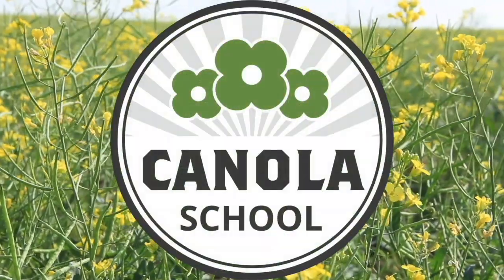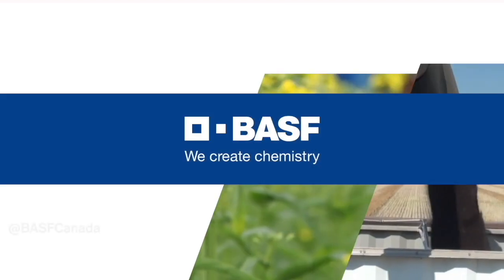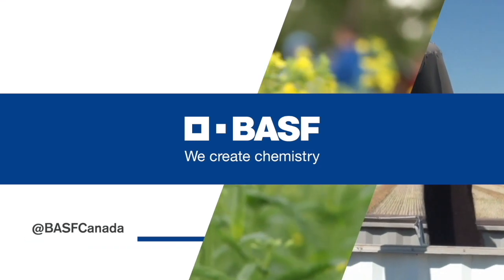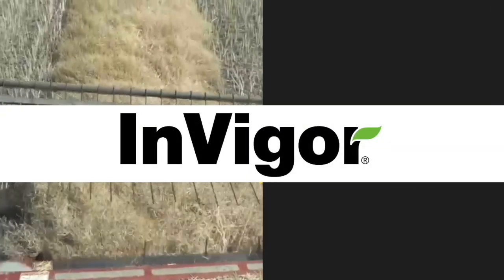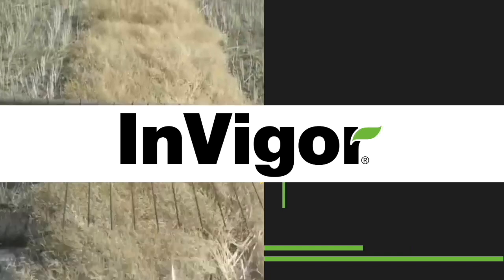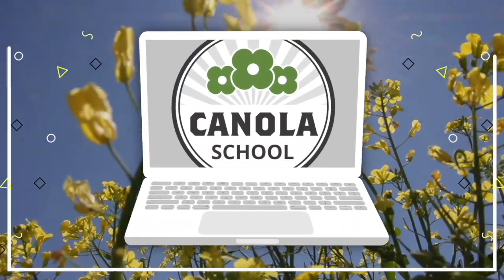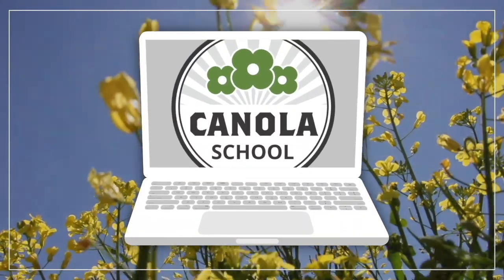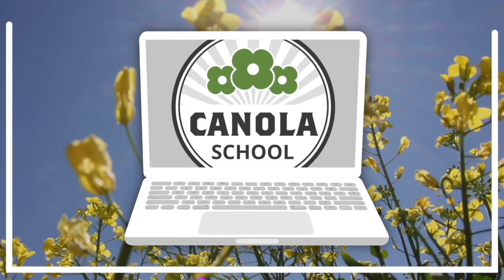Canola School: Pre-harvest intervals and reducing residues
"When it comes to harvest, we're not just talking about combining, we're actually talking about cutting the crop," says Andrew Reid, technical marketing specialist of herbicides with BASF. There is sometimes a misconception that after spraying a pre-harvest aid, you can go out the next day and start swathing, which Reid is here to clear up in this episode of Canola School.